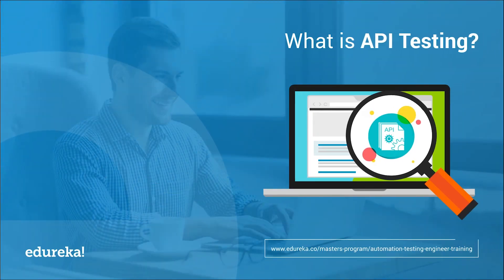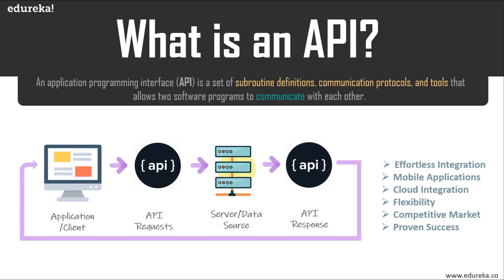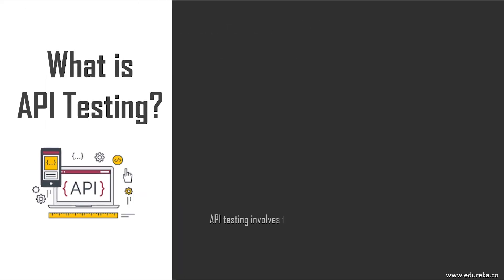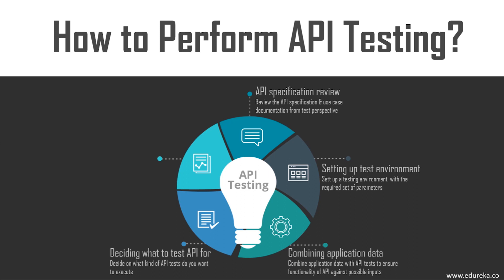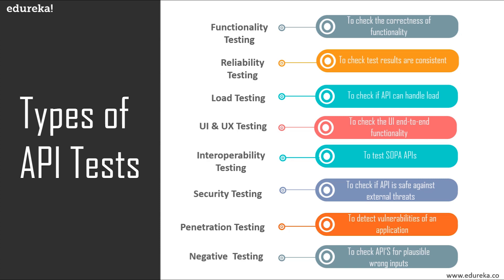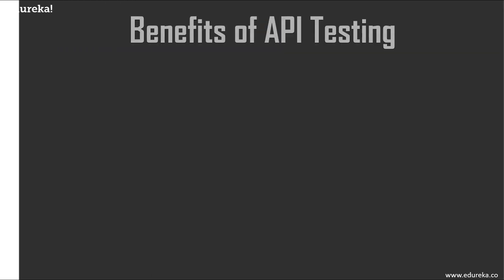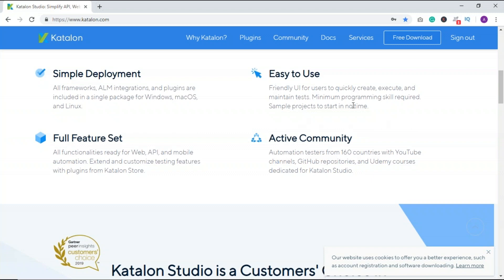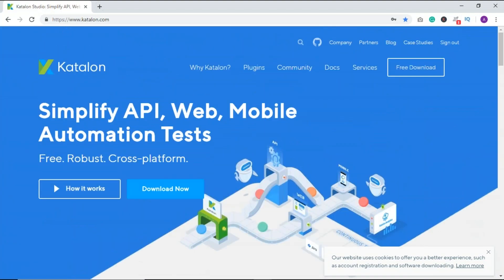What is API testing? | API Testing Using Katalon Studio | Software Certification Training | Edureka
This Edureka video on "What is API Testing?" will help you get in-depth knowledge on API Testing and why it is important to subject APIs to tests before putting them to use.

Why test an API?
How to Perform API Testing?
Types of API Testing
Popular API Testing Tools
Benefits & Challenges of API Testing
Demo: How to create API Tests in Katalon Studio?

Edureka’s Test Automation Masters online training is designed to help you achieve success in optimizing your test automation strategies and methodology. You will learn how to perform software testing in all phases of the software life cycle, and automation of any web-based application using Selenium. This program includes training on continuous testing in DevOps, performance testing using JMeter, and mobile app testing using Appium. It also offers programming courses such as Python Scripting, Ruby on Rails, Ruby with Cucumber, SQL essentials, and Java essential. During this course, our expert DevOps instructors will help you:

1.     Learn software testing and understand different types of testing
2.     Learn about different test design techniques used to test software, test execution, and analysis of the test outcome
3.     Gain insight into the evolution of Selenium, get an overview of Selenium 3.3 and its components
4.     Understand the importance of DevOps in Test Automation
5.     Learn concepts like XPath Functions, TestNG Framework
6.     Grasp concepts like Page Object Model and Page Factory
7.     Understand how to implement continuous testing using Selenium
8.     Learn how to perform continuous integration with Jenkins by building and automating test cases using Maven
9.     Understand how to perform Performance Testing, Stress & Load Testing using JMeter
10.  Learn how to integrate Selenium Webdriver with Apache JMeter
11.  Learn different approaches of mobile testing
12.  Understand how to use Appium to automate the application management actions, automate the gestures and offer network management and performance analysis

Along with the above-mentioned topics, you will also get additional courses on  CI/CD in DevOps, Jira, Java basics, version control with Git, and third-party tools such as Jenkins, AutoIT, Sikuli and Maven.

Test Automation candidates are among the highest paid IT professionals today, and the market demand for them is growing rapidly. With the emergence of new job roles around Test Automation philosophy, anyone aspiring to get into these new roles can take up this Test Automation course. Some of these roles are:

1.     Software Test Engineer
2.     Automation Test Specialist
3.     Developer/Tester
4.     Testing Engineer
5.     Quality Assurance Engineer
6.     Automation Tester
7.     Automation Engineer